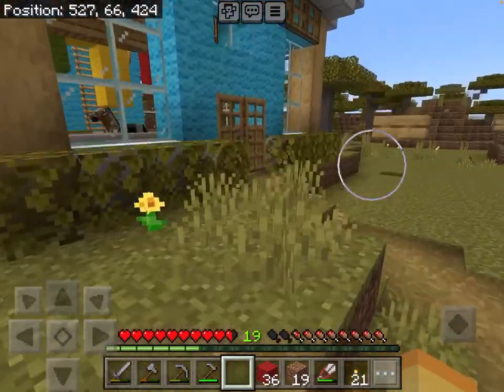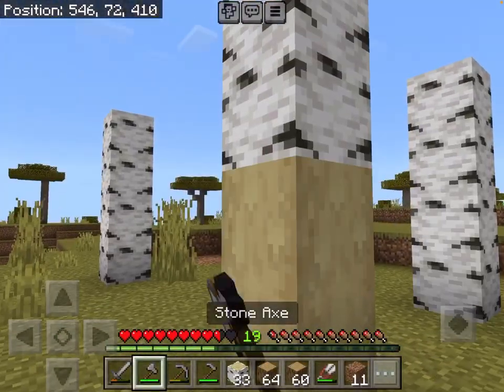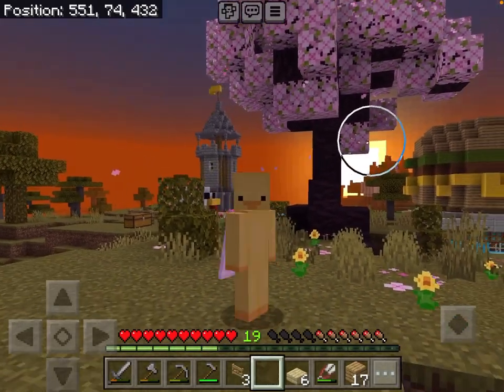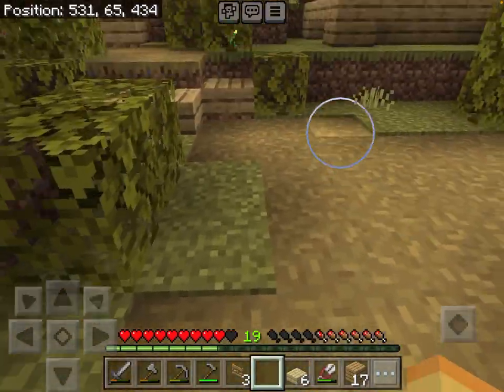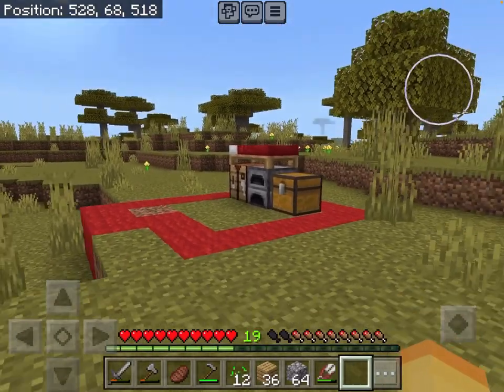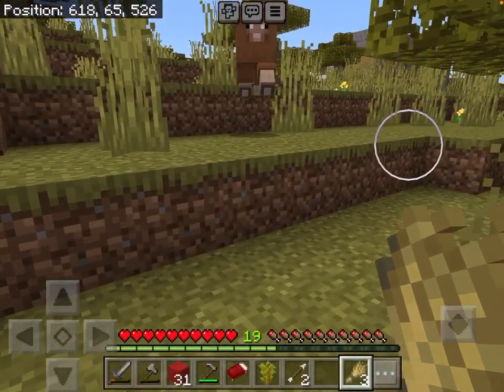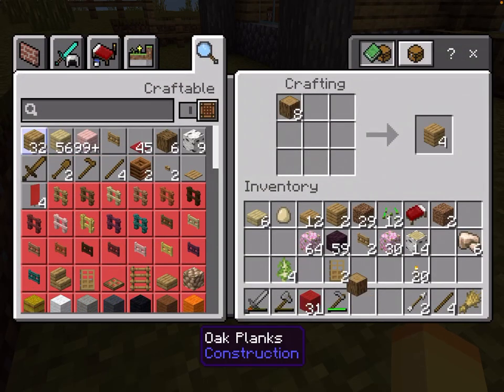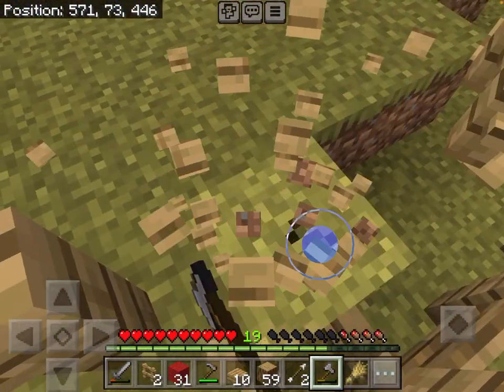The Armadillo Sanctuary ￼Till The End Episode 8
Two projects in 1 episode wow!